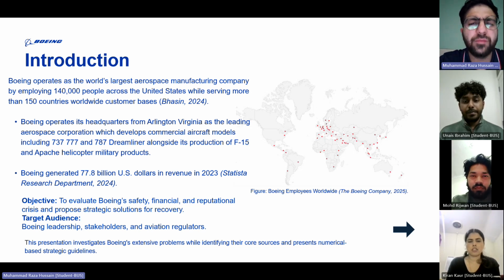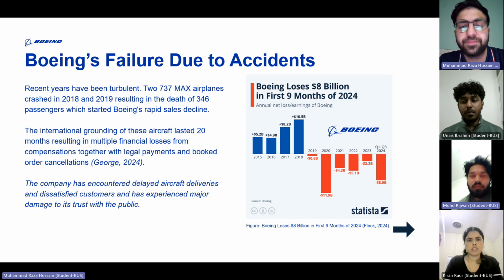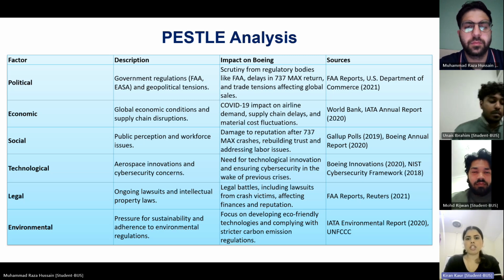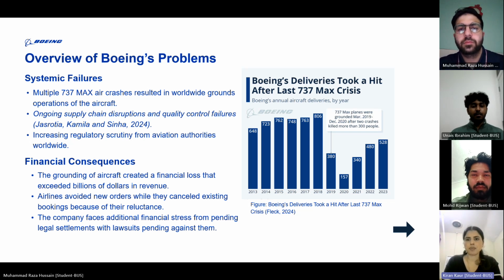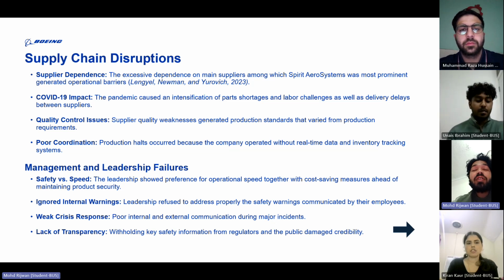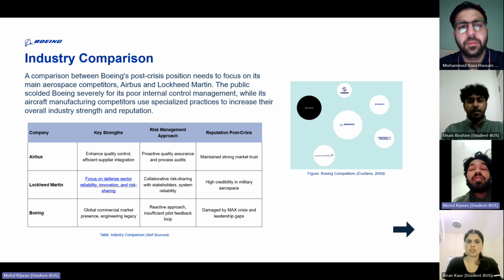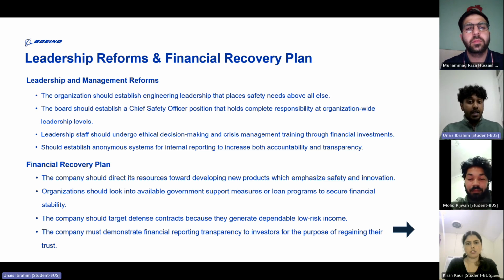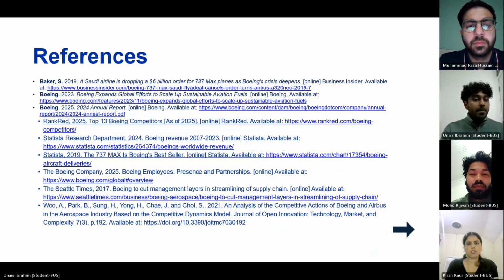Independent applied Research in Management group 124 Presentation Recording